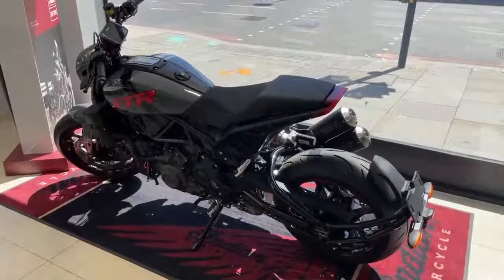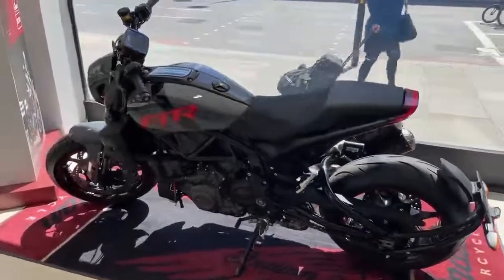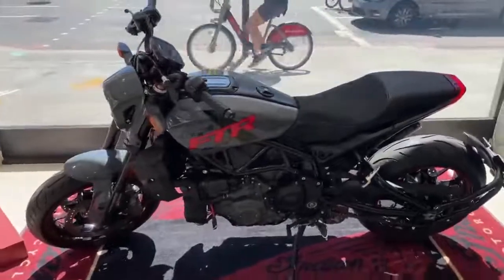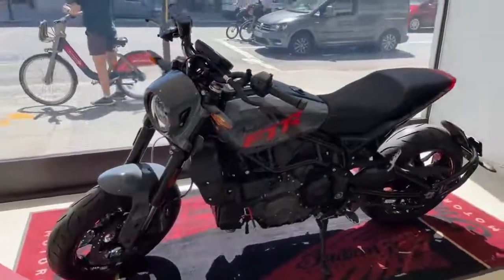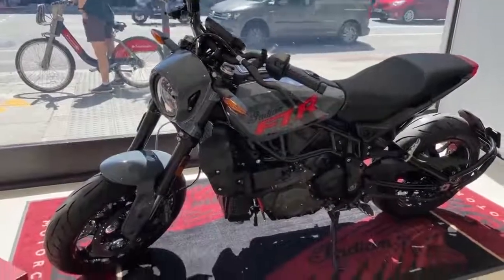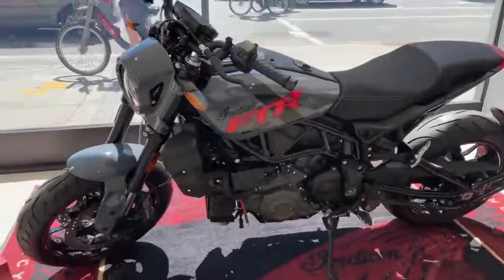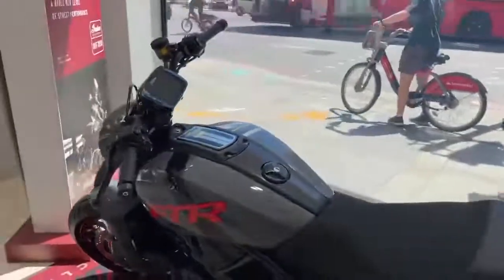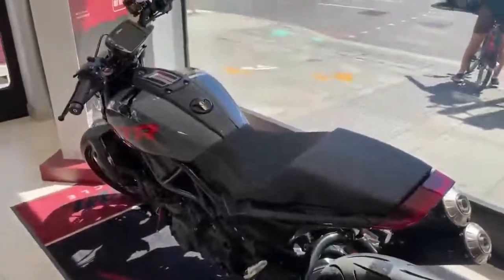INDIAN FTR S STEALTH LTD EDITION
This is only one of a handful in this country!  The FTR Stealth Edition! £16,095 OTR